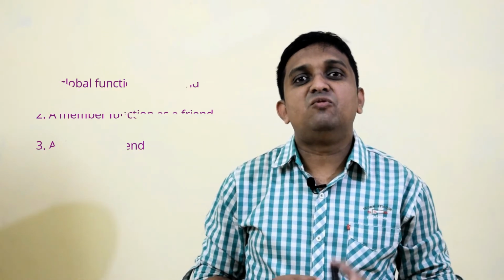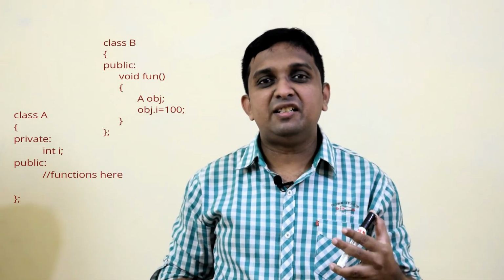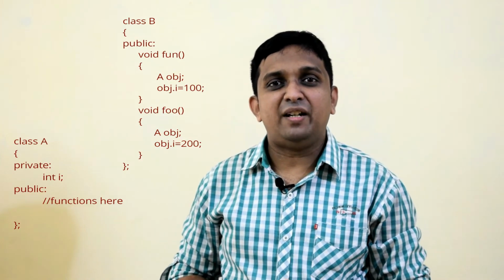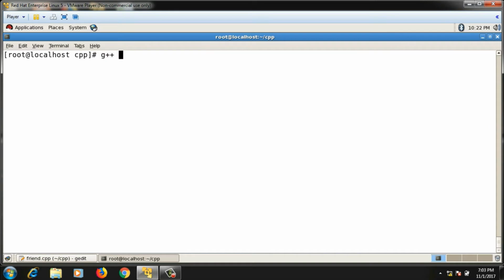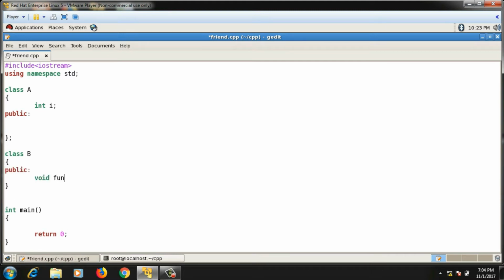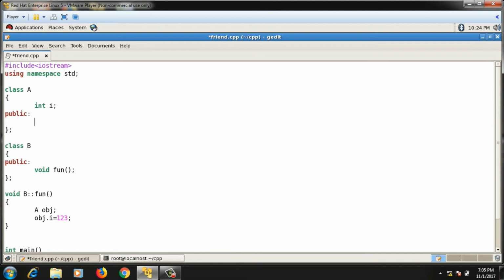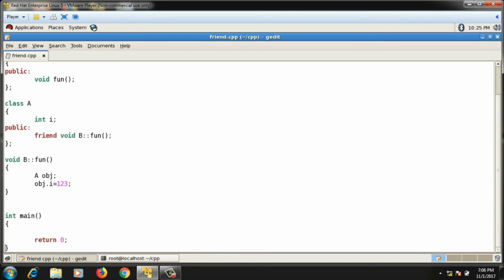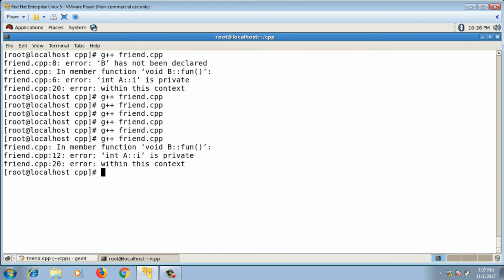friend keyword | friend function | friend class | C++ Programming